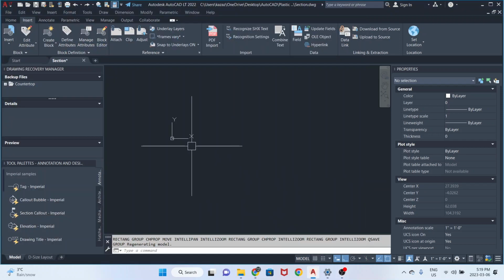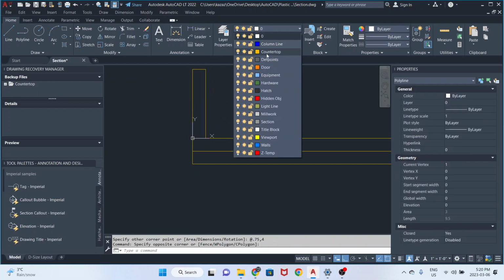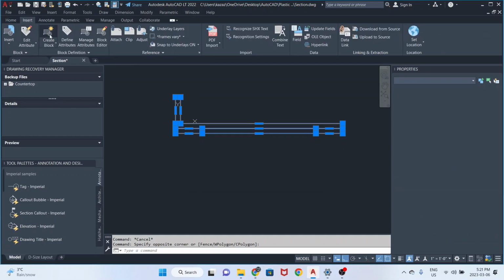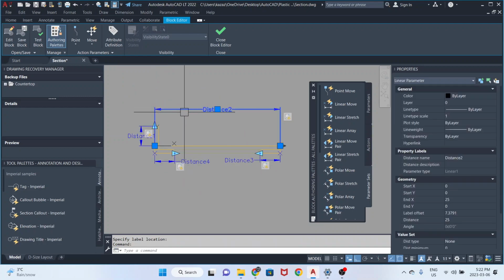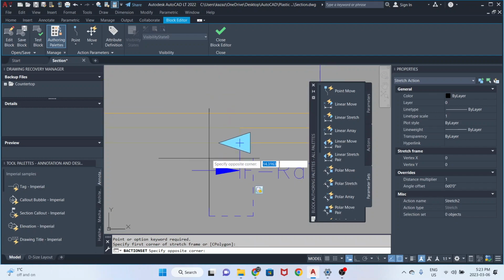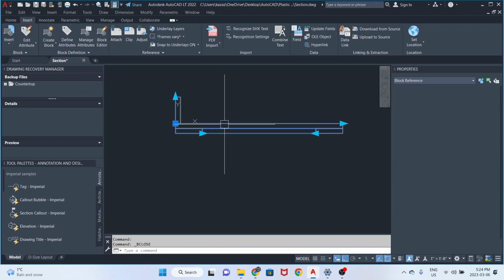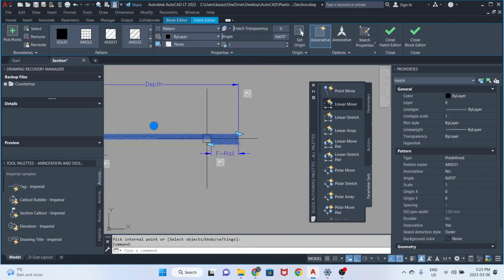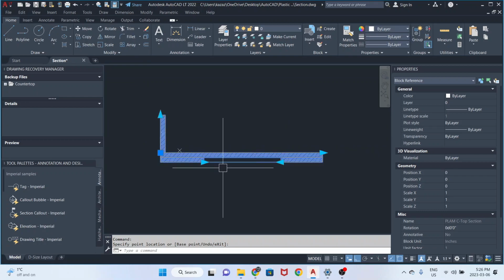AutoCAD Dynamic Block Plastic Laminate Countertop Section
Training Videos for AutoCAD 2021 for Beginners experience AutoCAD detailer
Step by step AutoCAD Dynamic Block Plastic Laminate Countertop Section Detail